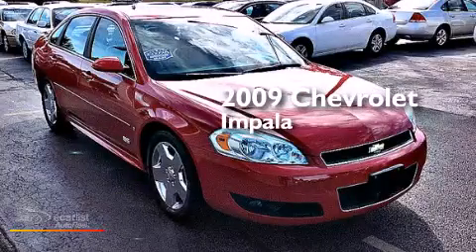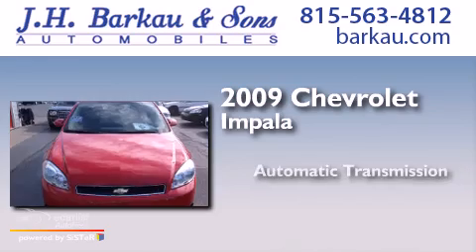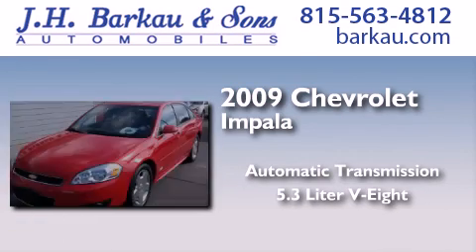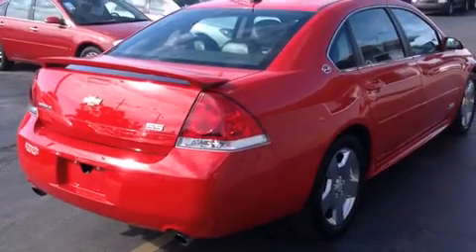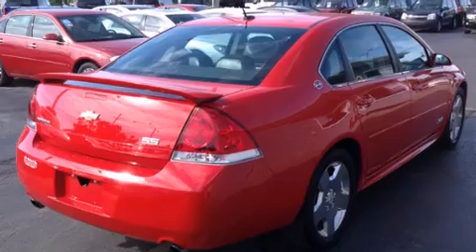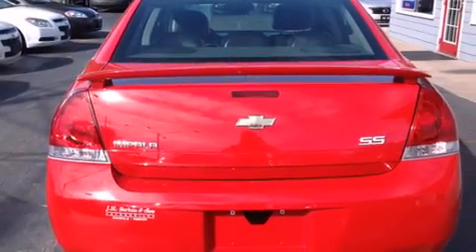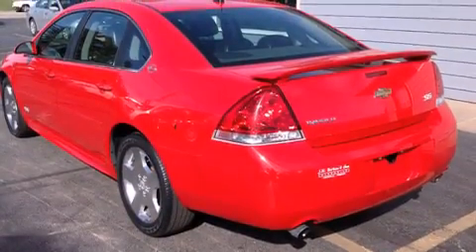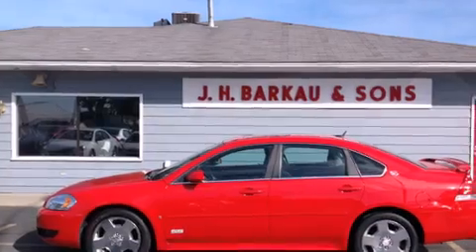2009 Chevrolet Impala Cedarville IL 61013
We have been honored to serve the Cedarville IL area , we promise that your experience at our dealership will exceed your expectations ! Year : 2009 Make : Chevrolet Model : Impala Engine : 5.3L Small Block V8 SFI Engine Trans . : Automatic Exterior : Red Miles : 56,384 Interior : Black JH Barkau and Sons 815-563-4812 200 N. Stephenson Cedarville , IL 61013